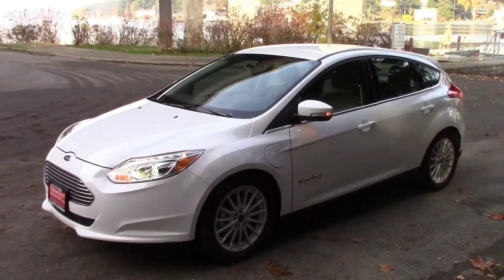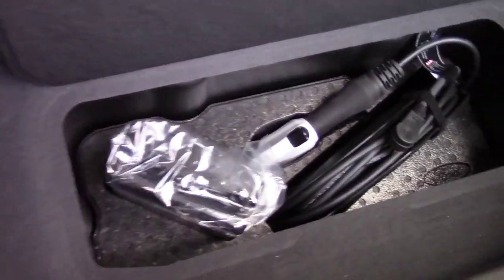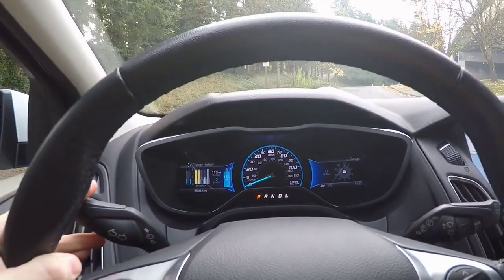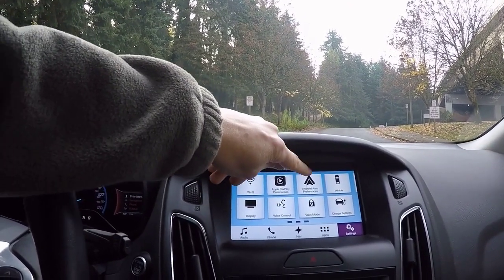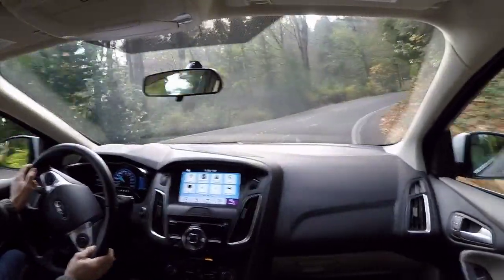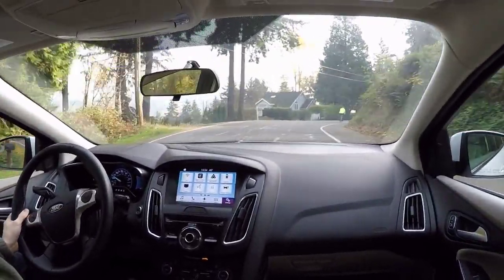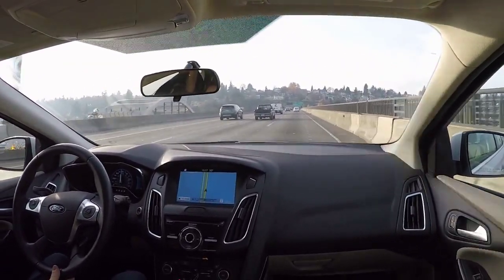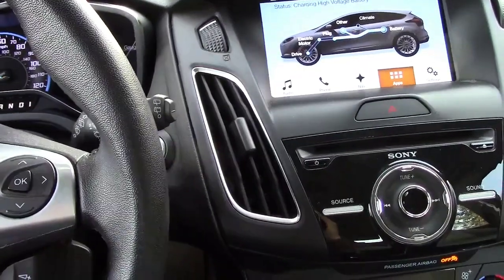2017 Ford Focus Electric - Review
2017 Ford Focus Electric - Base.  Available since late 2012, new for 2017 is a bigger battery & fast charging.  How does it fair against the competition?  Watch to find out ...

Four sections: Exterior walk-around w/ details, Interior POV,
 Driving impressions, & Charging impressions.

The Evolving World is dedicated to the advancement of technology that changes the world forever.   As far as automobiles go... we are only interested in electric or fuel cell electric vehicles.  ...And maybe a 25 Y.O. JDM kei car or two.

Future reviews will include:
2018 Mitsubishi Outlander PHEV
2019 Jaguar I-pace
2019 Arcimoto FUV
2019 Nissan LEAF - 60Kwh
2019 Kia Kona EV
& many more...